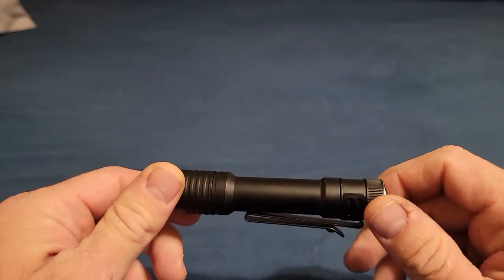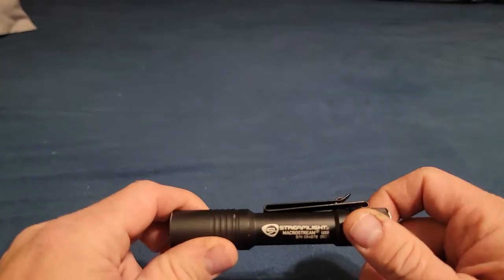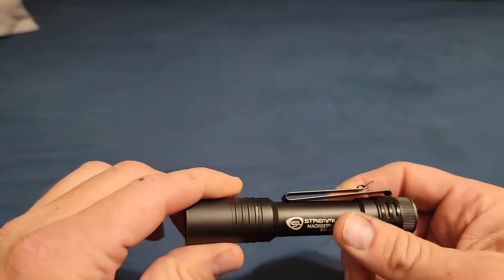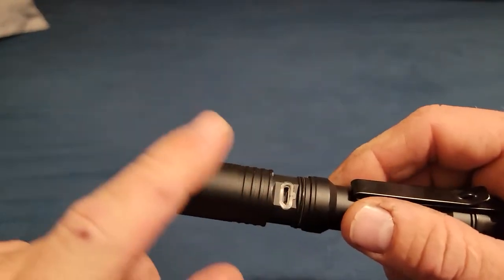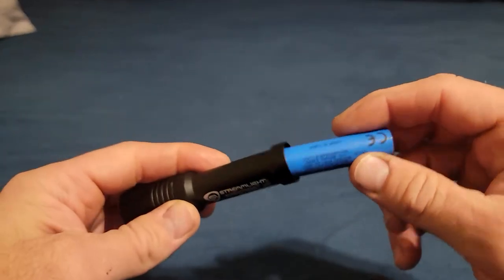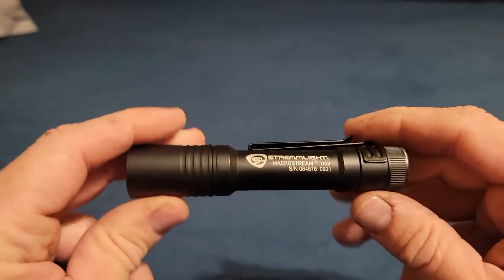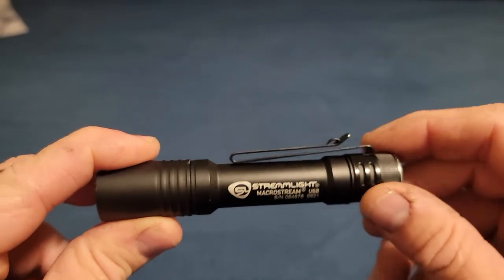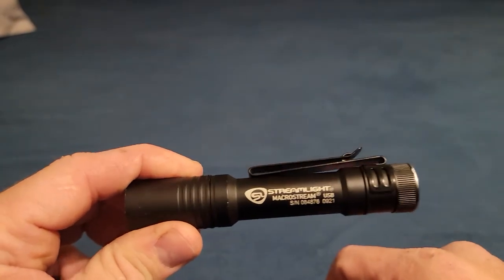Streamlight MacroStream USB 500 - Follow Up Review: Is It Waterproof?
Streamlight MacroStream USB 500